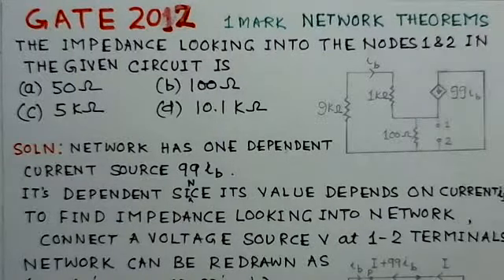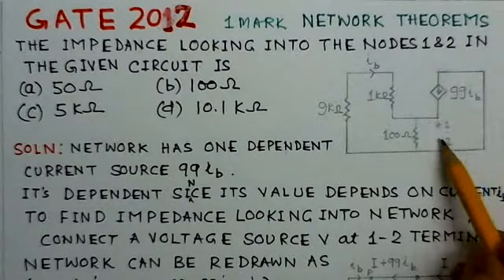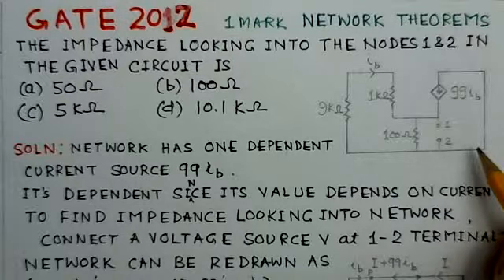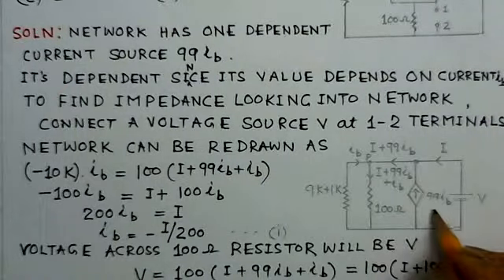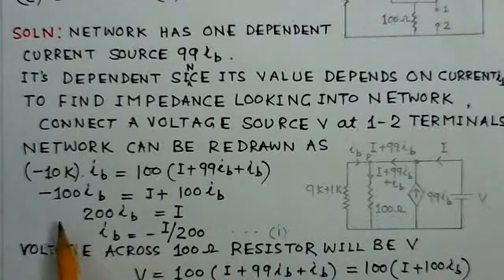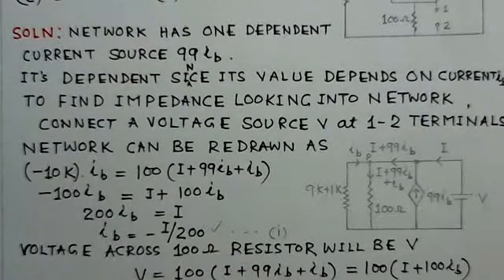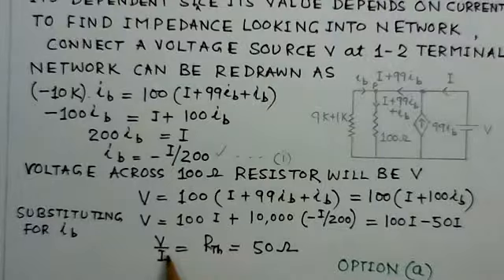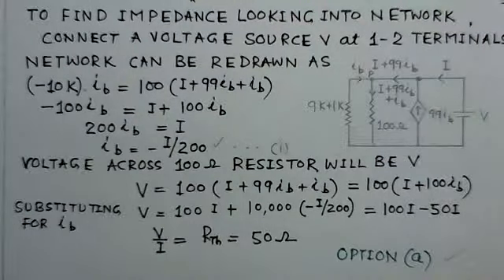Video Solution to GATE ECE-2012 Problem -Network Theorems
Video Solution to GATE ECE-2012 Problem -Network Theorems Using Dependent Sources